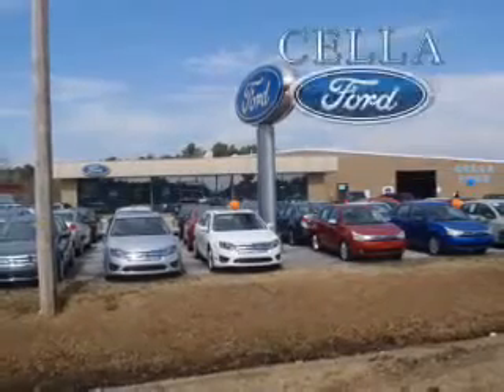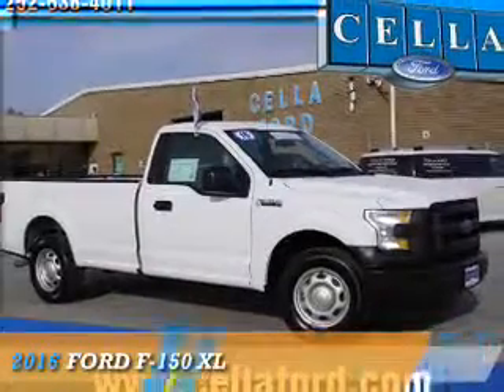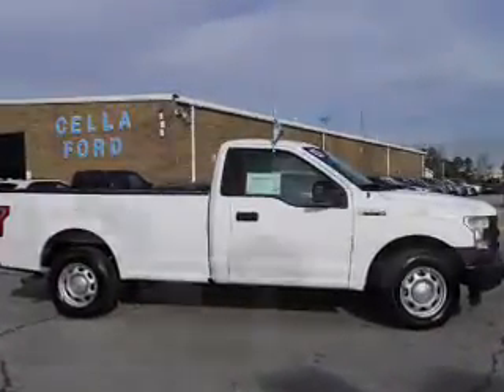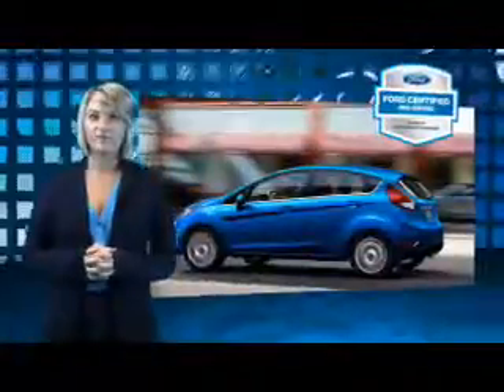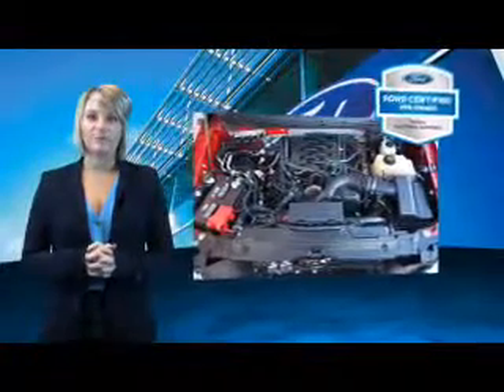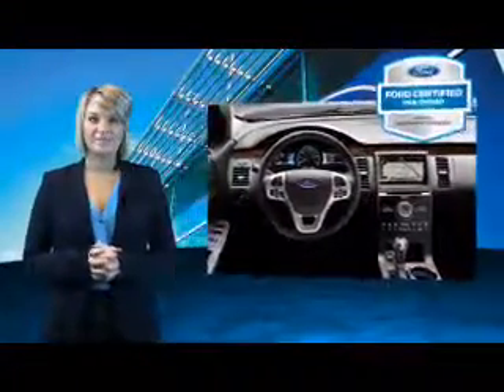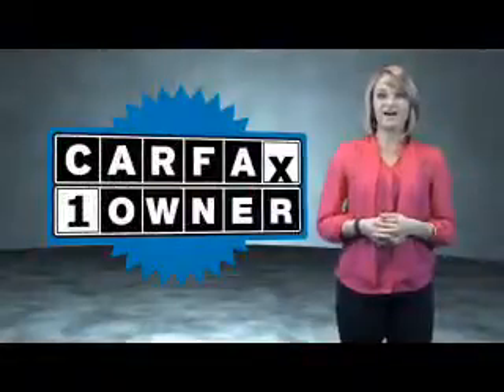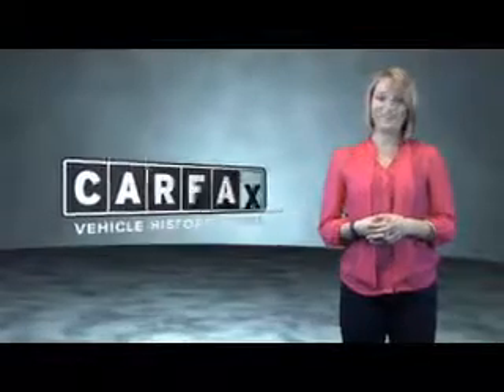2016 Ford F-150 P5411 - New Bern NC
Year: 2016
Make: Ford
Model: F-150
Trim: XL
Engine: 3.5 liter 6 Cylindercylinder 2WD
Transmission: 6-Speed Automatic
Color: White
Mileage: 3952
Address:
VIN:1FTMF1C8XGKE52916